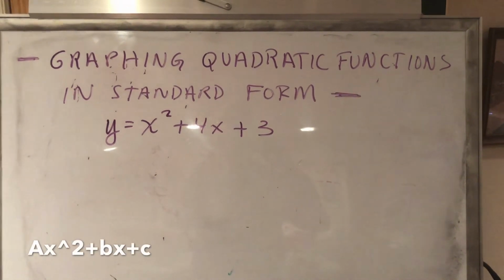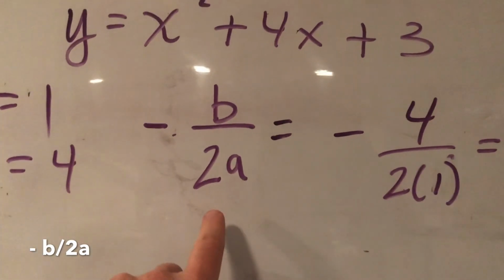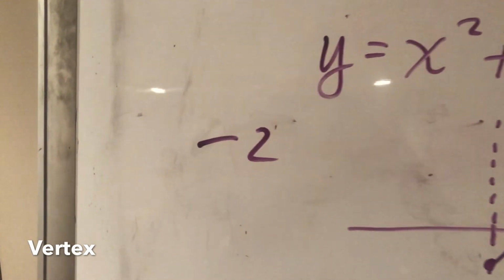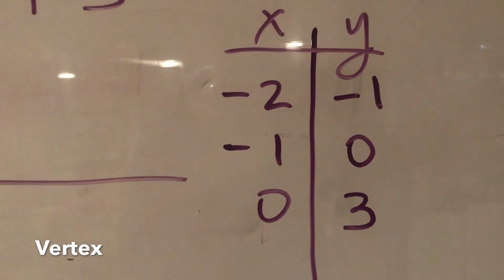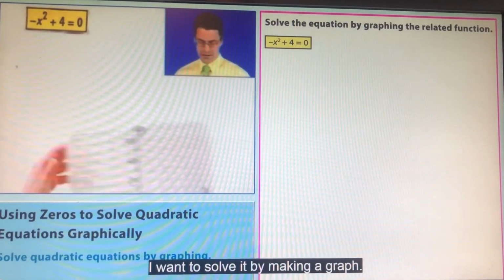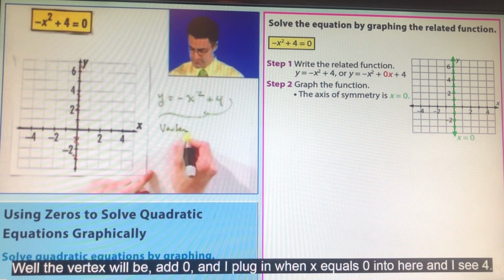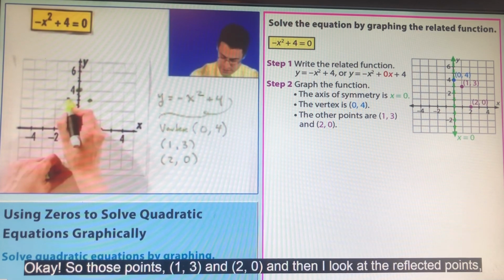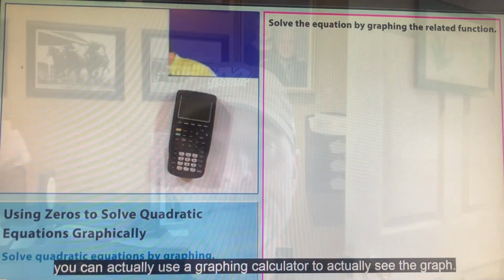Tue April 28 2020